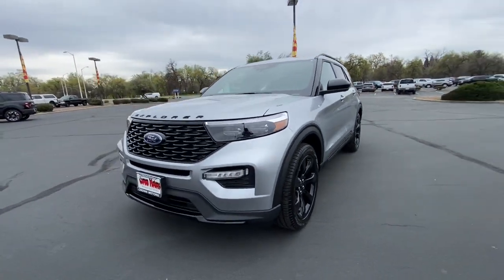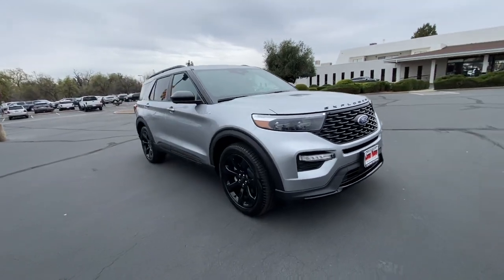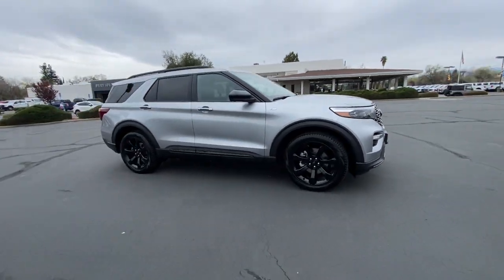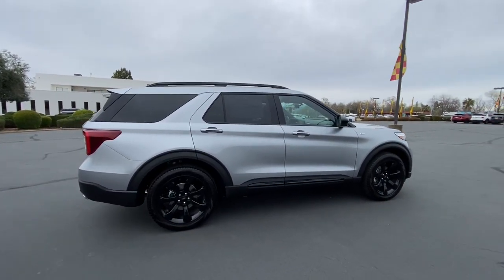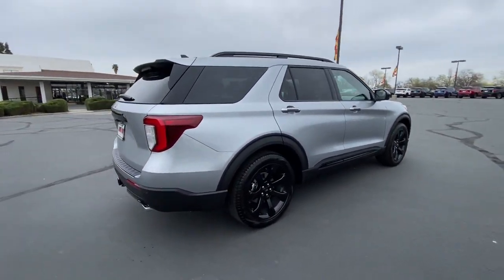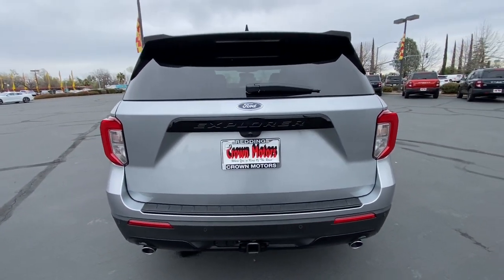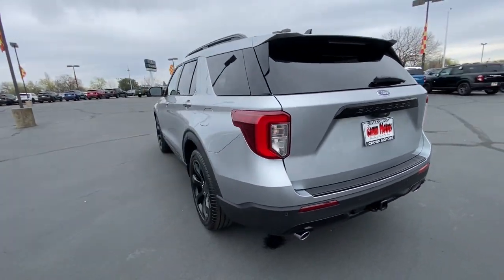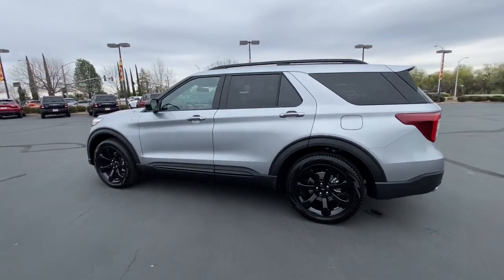2023 Ford Explorer Redding, Eureka, Red Bluff, Northern Corning California, CA 23F167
ICONIC SILVER New 2023 Ford Explorer ST-Line available in Redding, California at Crown Motors Redding. Servicing the Eureka, Red Bluff, Northern California, Corning, CA area.
2023 Ford Explorer ST-Line - Stock#: 23F167

Contact Crown Motors Redding / Crown Motors Nissan today for information on dozens of vehicles like this 2023 Ford Explorer ST-Line. Want more room? Want more style? This Ford Explorer ST-Line is the vehicle for you. You appreciate the finer things in life the vehicle you drive should not be the exception. Style performance sophistication is in a class of its own with this stunning Ford Explorer ST-Line. Just what youve been looking for. With quality in mind this vehicle is the perfect addition to take home. Based on the superb condition of this vehicle along with the options and color this Ford Explorer ST-Line is sure to sell fast.